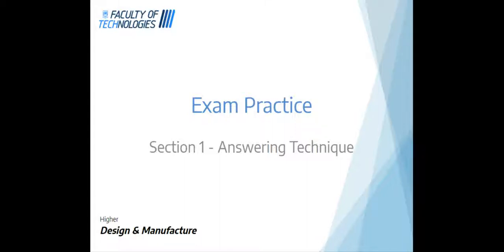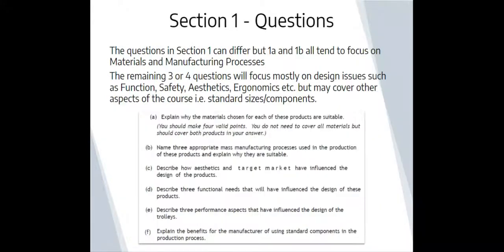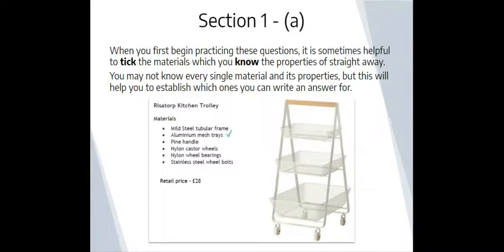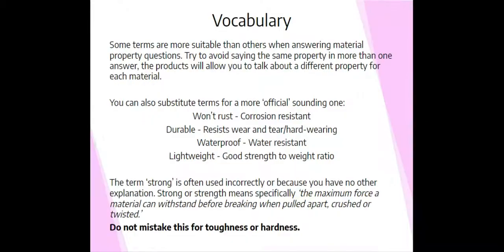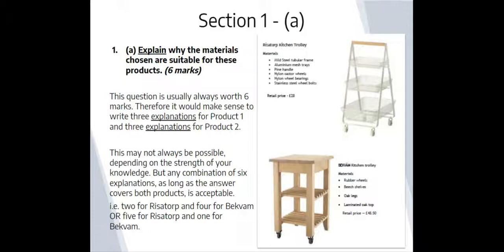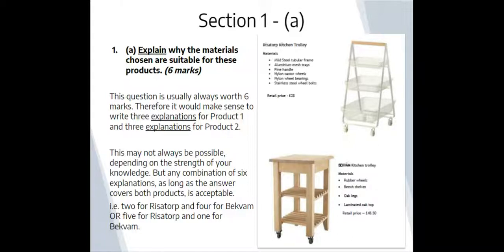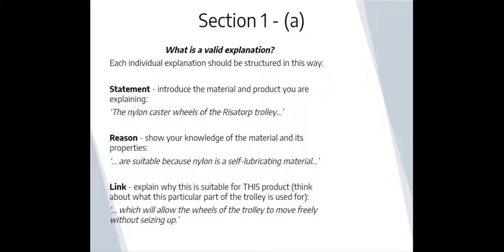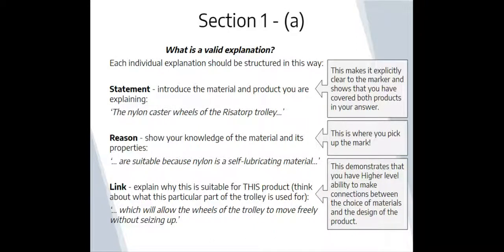Higher Design & Manufacture - Section 1 Exam Practice - Part 1